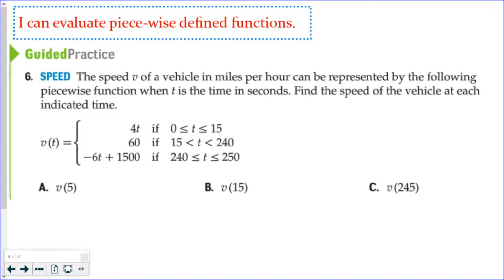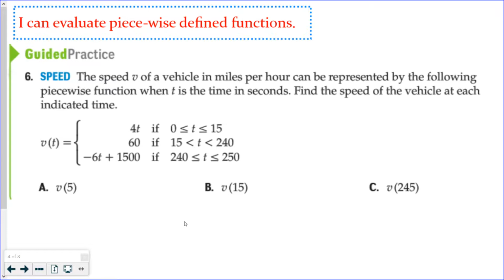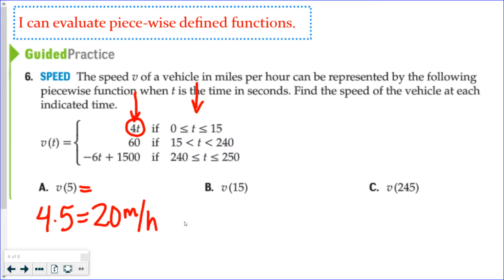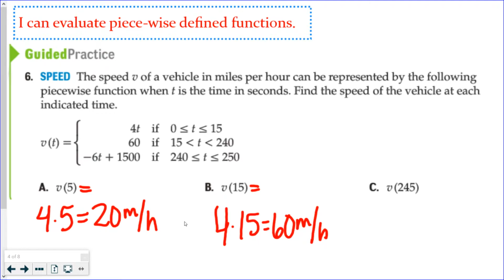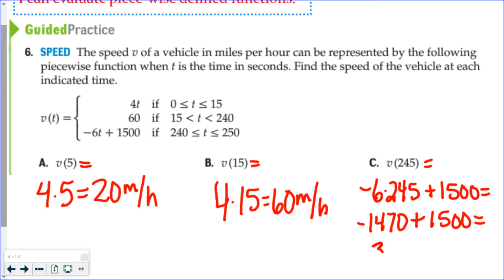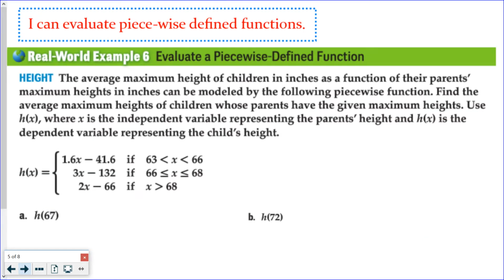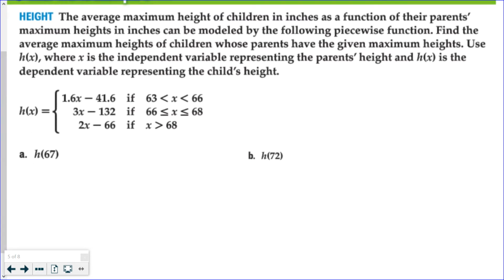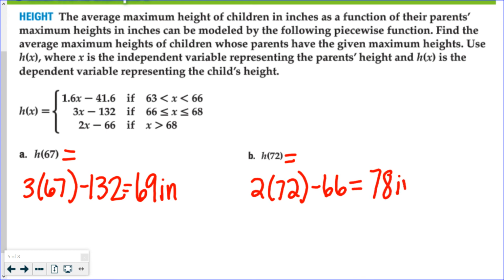PHS PreCal 1.1 Day 2 Evaluating Piece-wise Functions